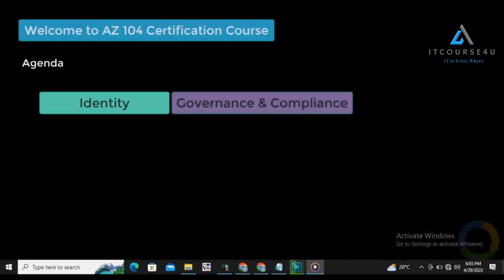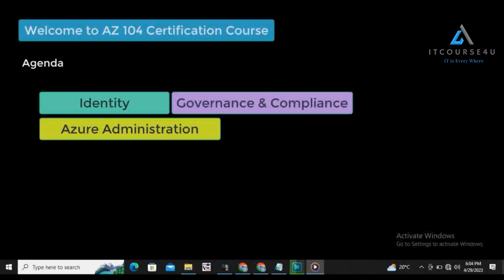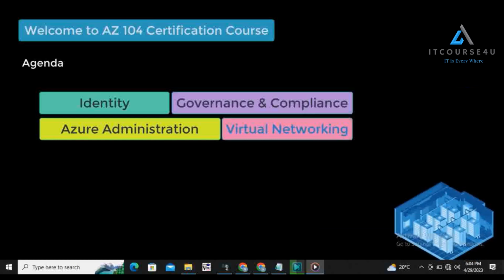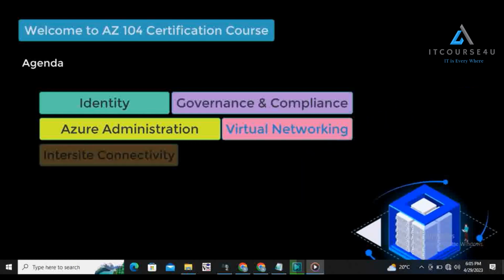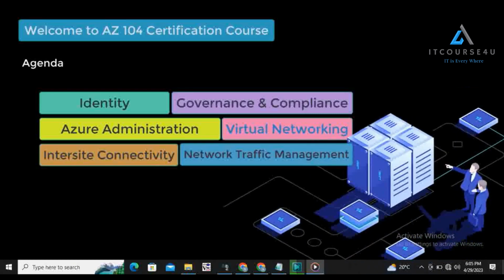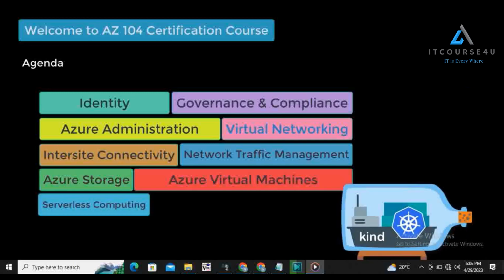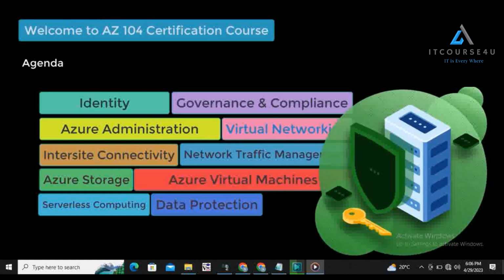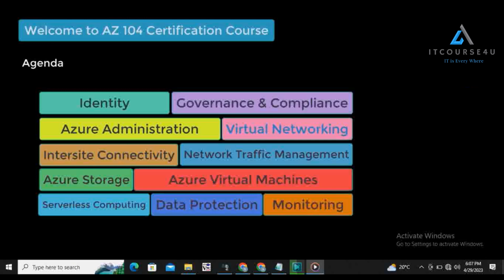AZ-104: Introduction to Microsoft Azure Administrator Course Modules | English